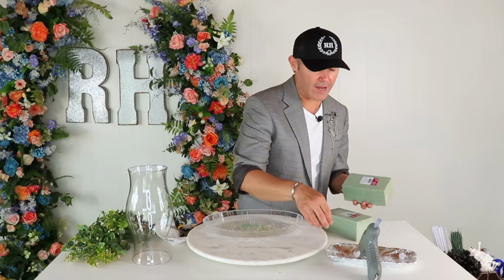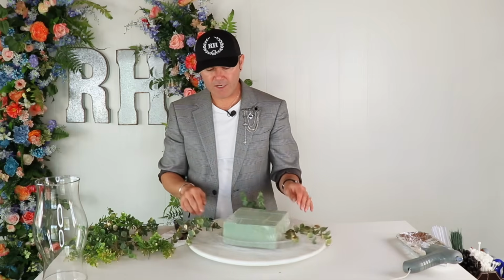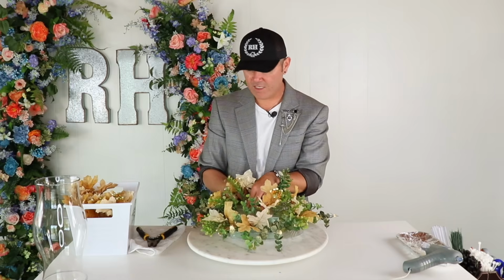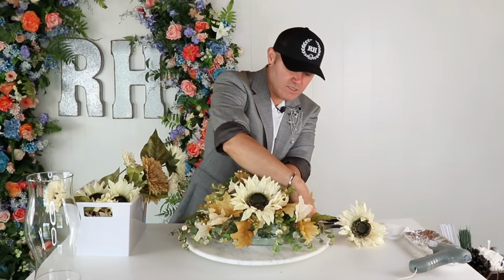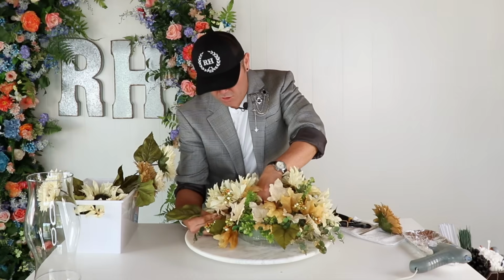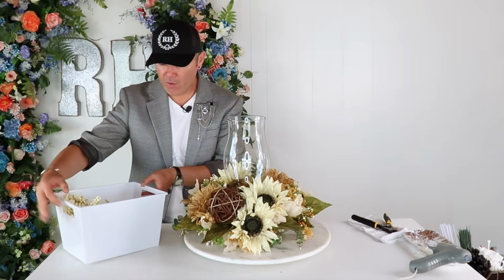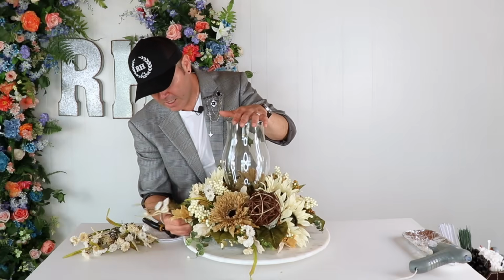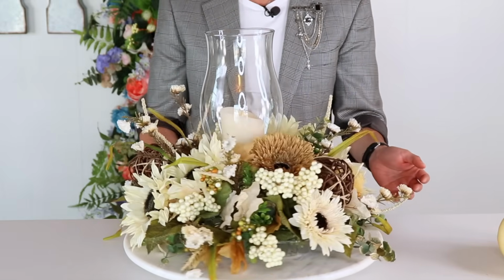How To Make A Fall Centerpiece DIY / Fall Centerpieces Ideas / Ramon At Home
You are of God, little children, and have overcome them because He who is in you is greater than he who is in the world.
I John 4:4

My Etsy Shop

*** OTHER FALL DECOR DIYS ***

Making A Statement On Your Door This Fall  With A Swag / MUST SEE HIGH END FALL DIYS

Fall DIYS / Making A Gorgeous Fall Centerpiece DIY / Ramon At Home